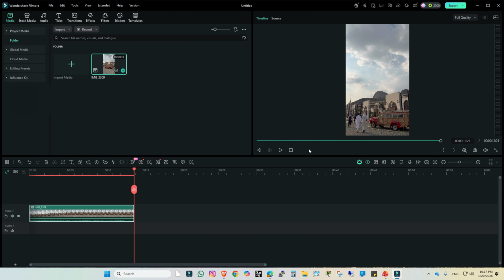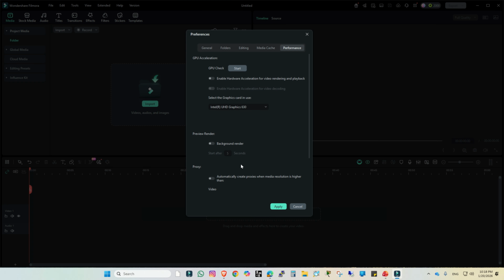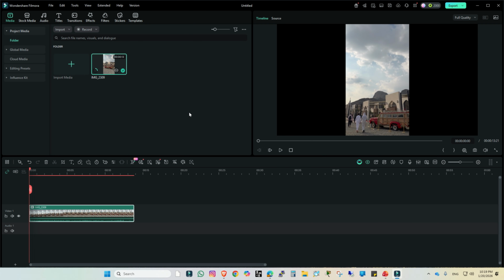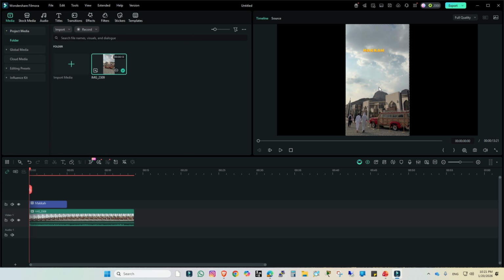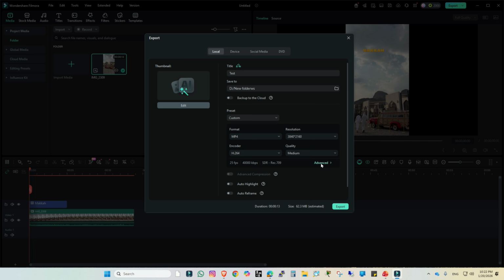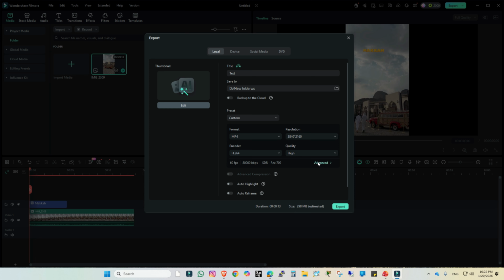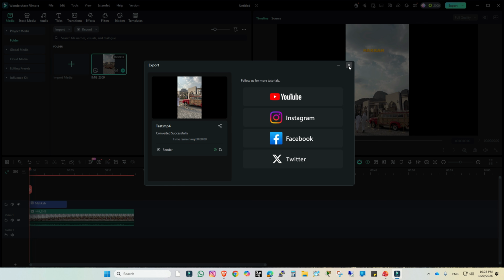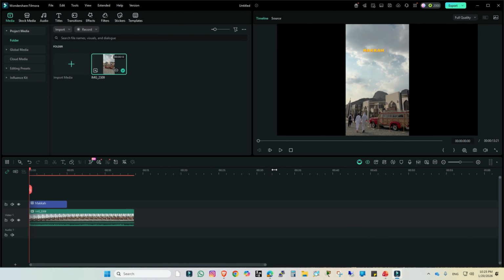How to Edit 4K Videos on a Low‑Spec Laptop or PC with Filmora | Smooth & Lag‑Free Editing Guide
Editing 4K videos on a low‑spec laptop or PC can feel impossible — lag, crashes, slow rendering, and choppy playback. But the good news is: you can edit 4K footage smoothly even on weak hardware, and in this video, I’ll show you exactly how using Filmora.
Whether you're a beginner, a content creator, or someone struggling with slow performance, this step‑by‑step guide will help you edit 4K videos without upgrading your system.

•  How to edit 4K videos on low‑spec or old laptops
•  Best Filmora settings for smooth editing
•  How to use Proxy Files for lag‑free performance
•  How to reduce playback lag and stuttering
•  Export settings for high‑quality 4K output
•  Tips to avoid crashes and speed up rendering
•  Bonus performance tricks for slow PCs

•  Creators using low‑spec laptops or budget PCs
•  Beginners learning Filmora
•  Anyone struggling with 4K editing lag
•  Students, vloggers, and mobile creators

⚙️ Recommended System Settings
You don’t need a powerful machine. With the right Filmora setup, even a low‑end PC can handle 4K editing using:
•  Proxy media
•  Optimized playback
•  Lower preview resolution
•  Smart rendering
I’ll walk you through each step in the video.

📁 Chapters
00:00 – Intro
00:11 – Proof of Lags on Low‑Spec PCs
00:30 – Filmora Settings for Smooth Editing
01:22 – Result of Video After Settings
01:27 – Quick Editing
01:35 – Export Settings for 4K
02:43 – Final Result on PC Playing 4K
02:49 – Showing Exported File Properties
03:01 – End of the Video

•  4K Sample Footage
•  Low‑Spec Laptop (for real‑world testing)

Your support helps me create more tutorials, reviews, and workflow guides